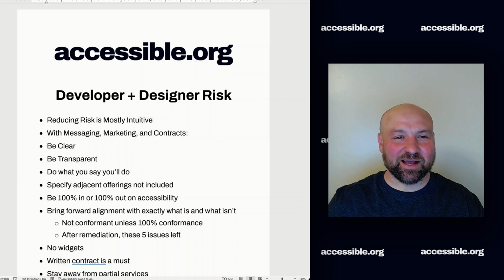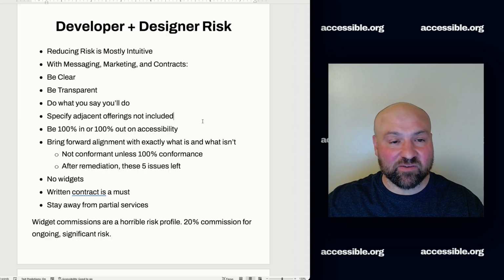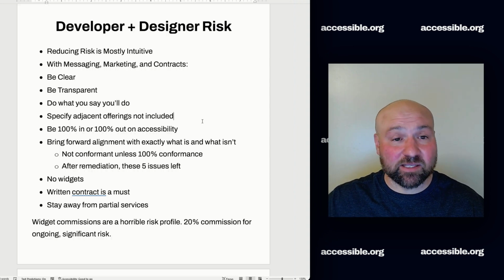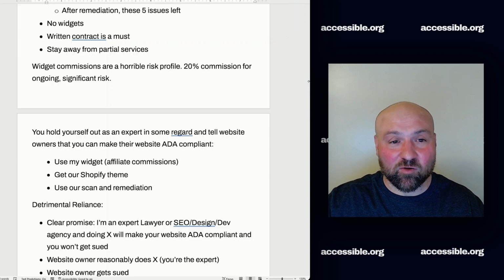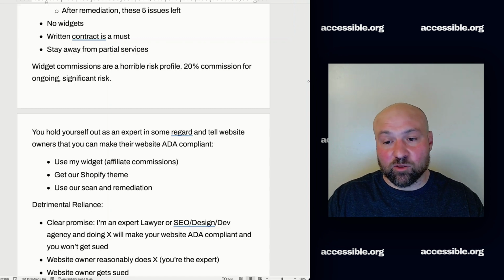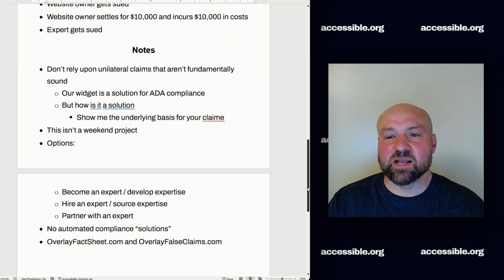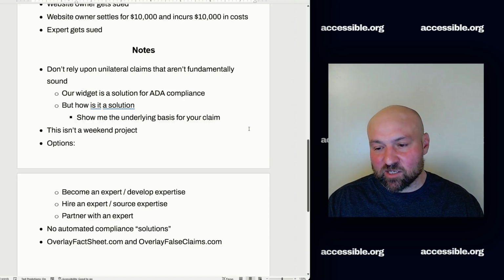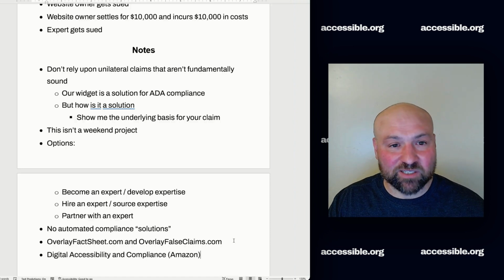Smart Developers and Designers 99.9% Won't Get Sued Over Accessibility (If They Do This)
Kris explains how developers, designers, and marketers can significantly reduce their risk of being sued over digital accessibility. Most of reducing risk for agency owners and contractors comes down to three things 1) transparency, 2) clarity, and 3) alignment. However, there are more aspects to reducing risk.

Kris's Book, Digital Accessibility and Compliance, can help you learn this space:

Kris also has a course that goes into further detail on how agencies can approach digital accessibility (course includes sample contract language):